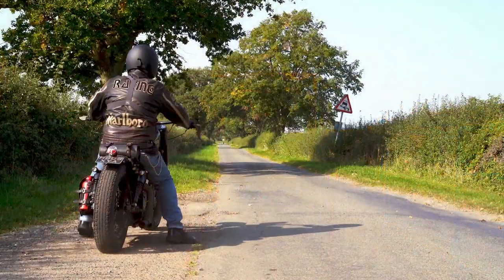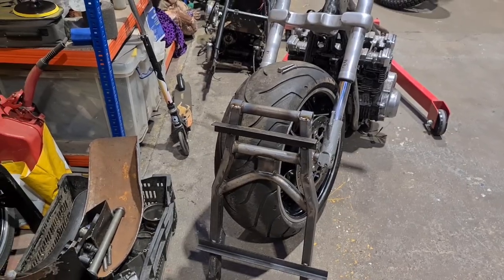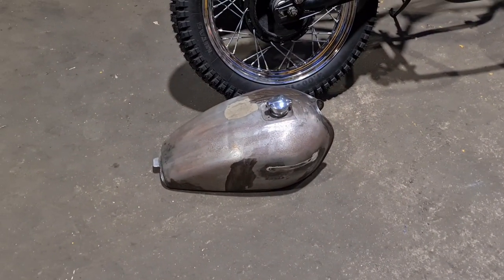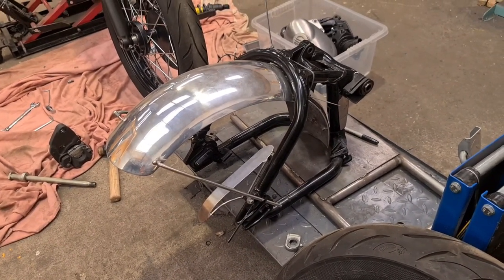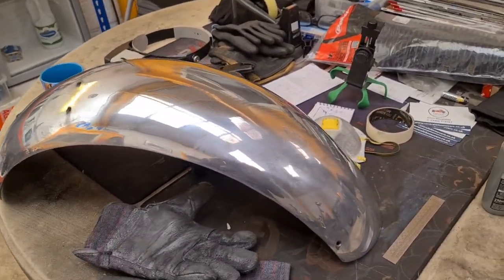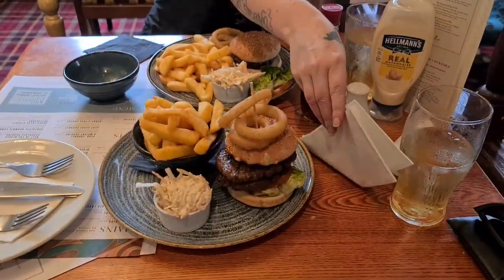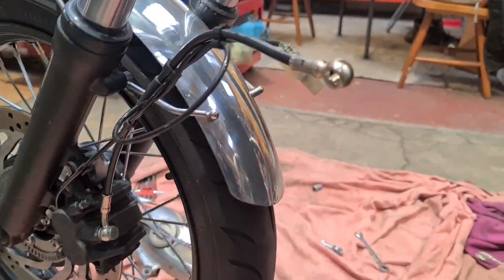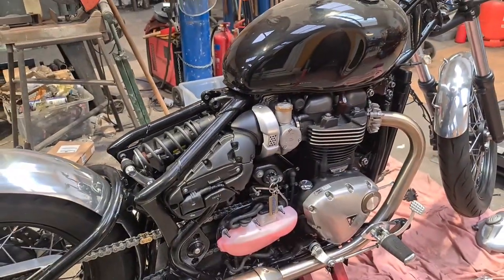Custom Motorcycle September Vlog Time Yee Haw!